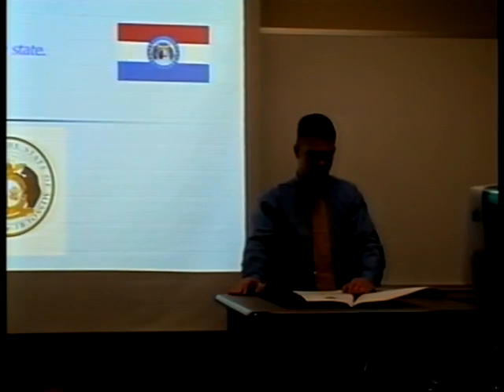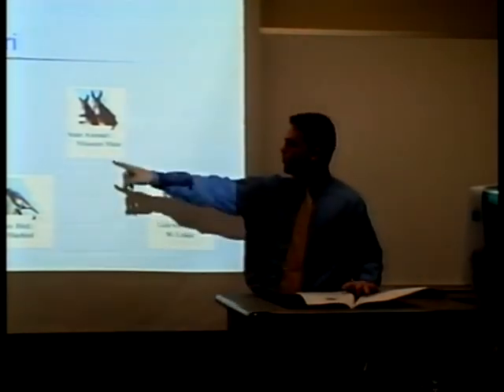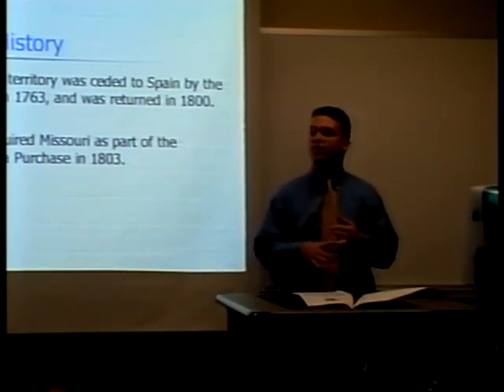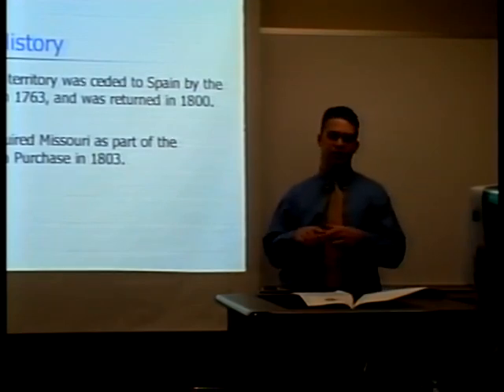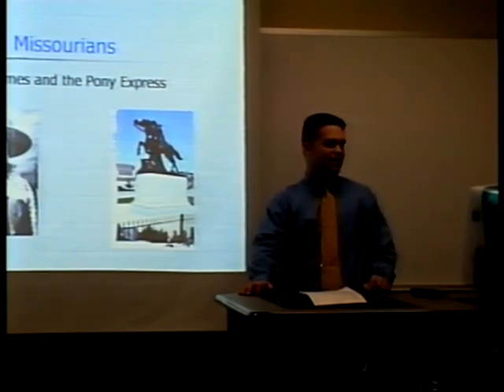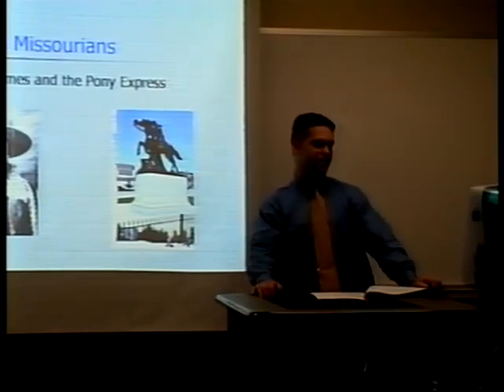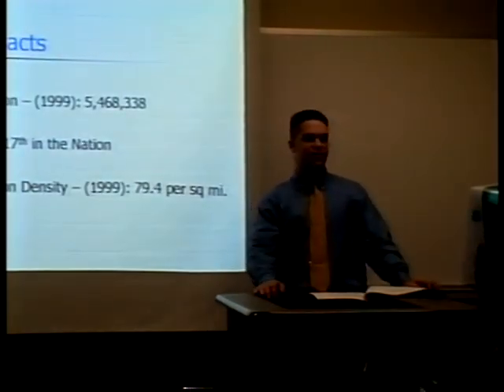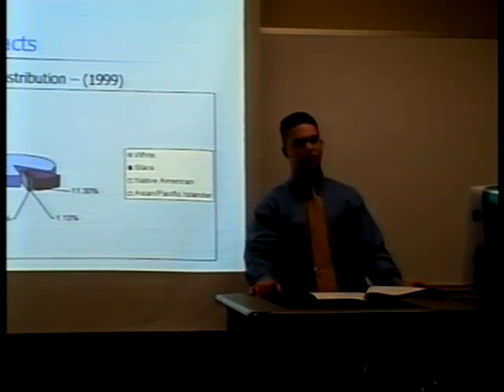My brother Peter doing a school presentation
I have no idea if this was for high school or college I'm going to guess it was for college considering hes dressed up and all.